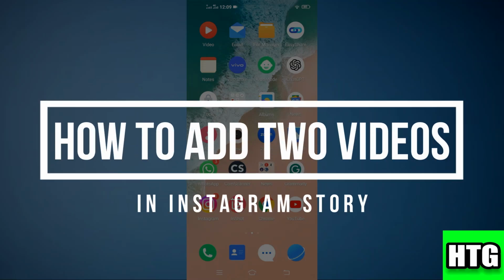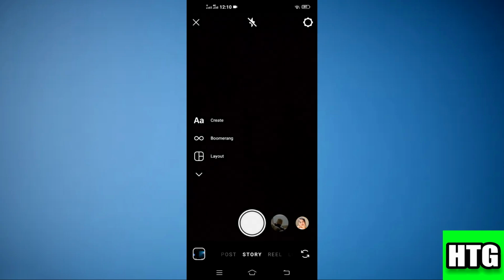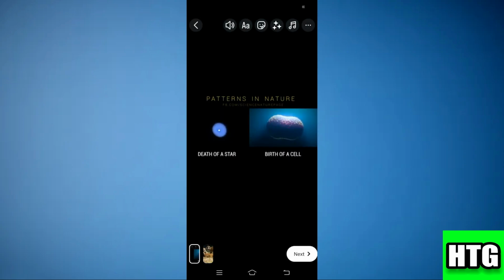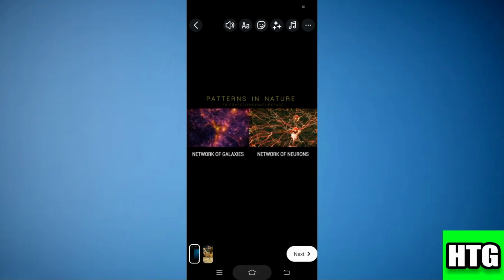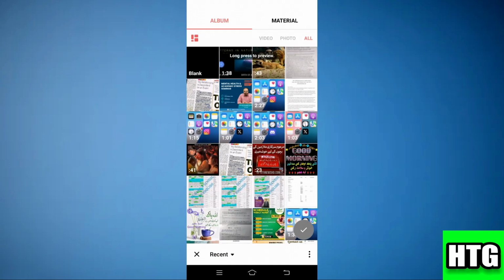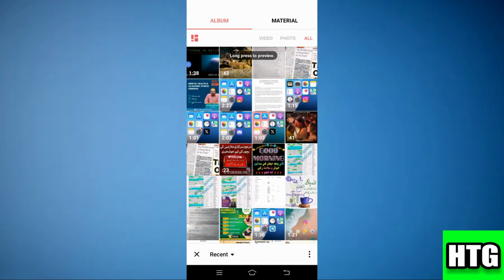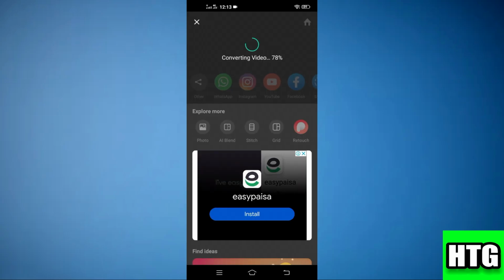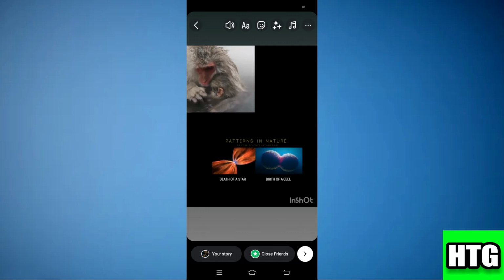HOW TO ADD TWO VIDEOS IN INSTAGRAM STORY 2025! (FULL GUIDE)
Open Instagram and swipe right to enter the Story feature.
Tap the gallery icon and select your first video to upload it to your story.
To add a second video, use the Sticker tool, select the gallery sticker, and choose your second video.
Arrange and resize both videos to fit your story layout.
Once satisfied, tap Your Story to post it!